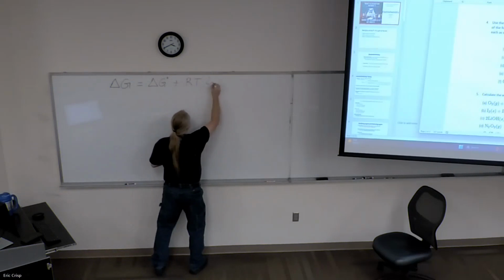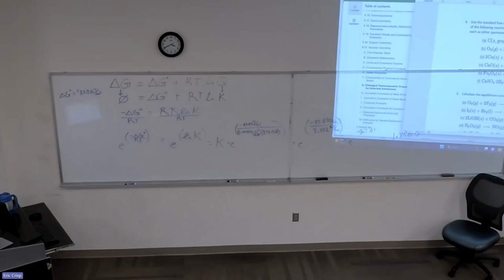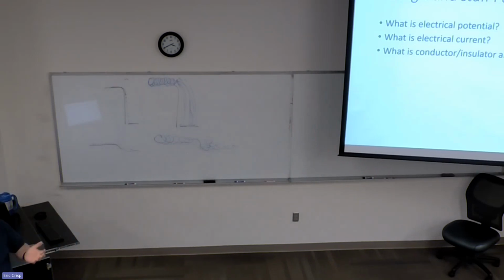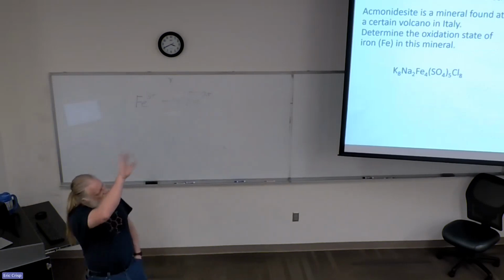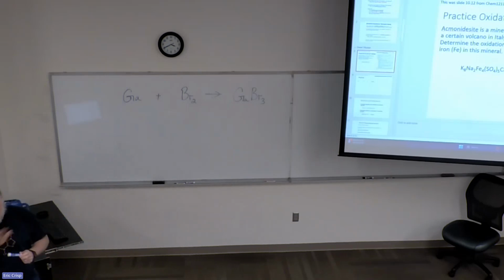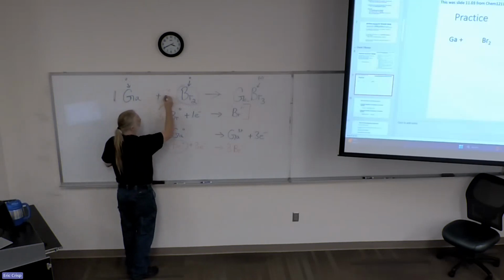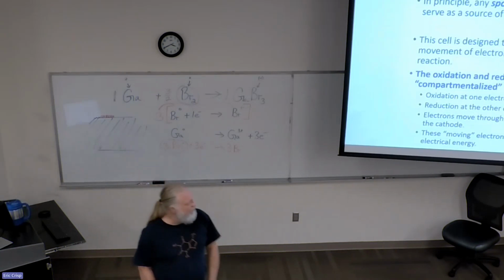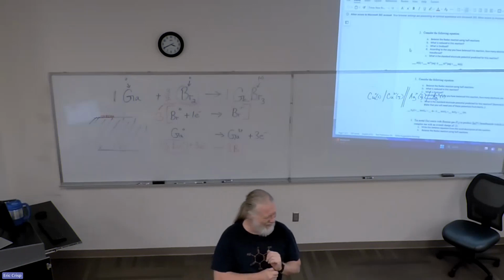Chem1212 SP24 Lect 17 Electro 1